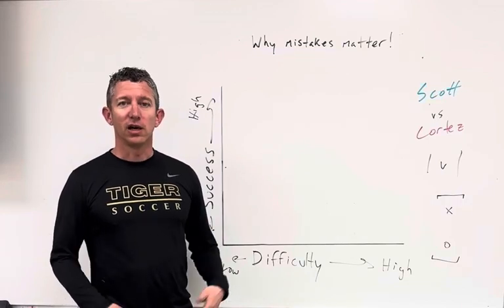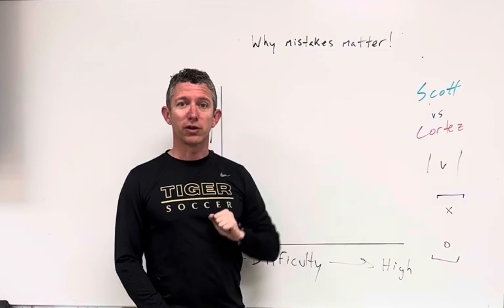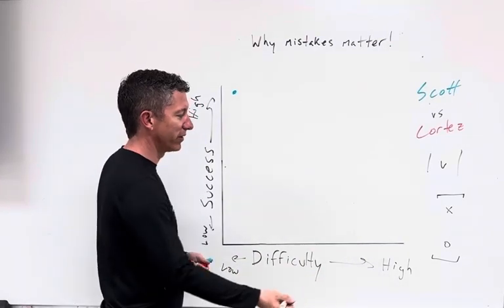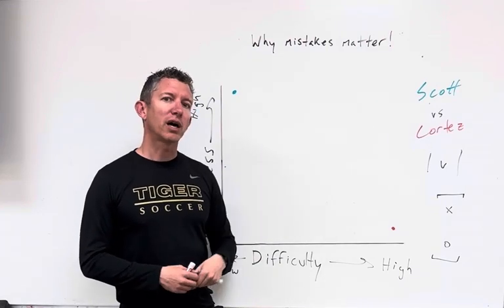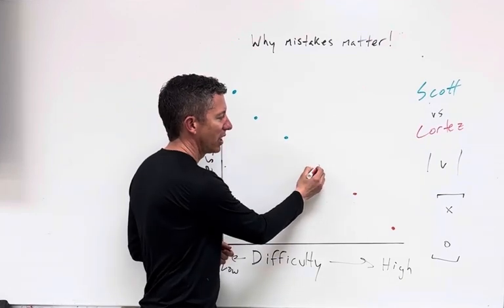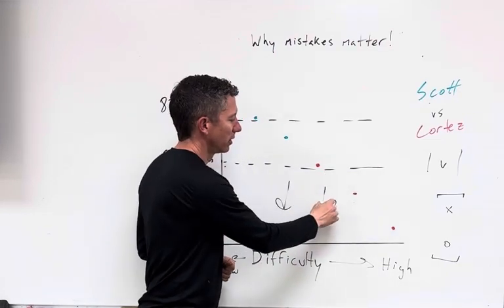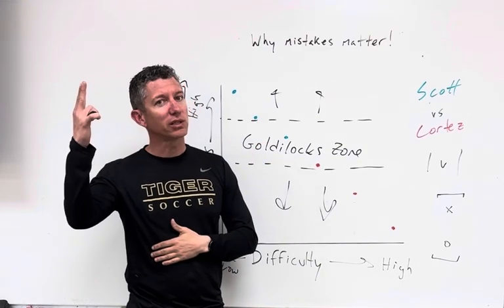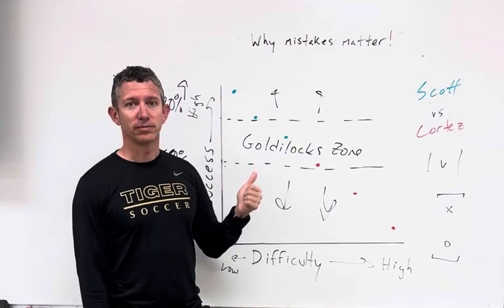Why Mistakes Matter, in Practices and Games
For more information on the Challenge Point Framework, check out the following:

An extended challenge-based framework for practice design in sports coaching (Hodges, 2022)

On Spotify, check out Episode #39(Practice Design & Skill Acquisition w/Dr. Nicola Hodges) on the podcast "Coach Noah Talks"